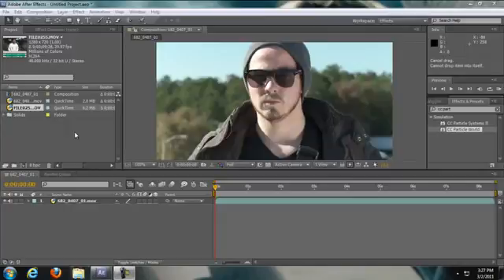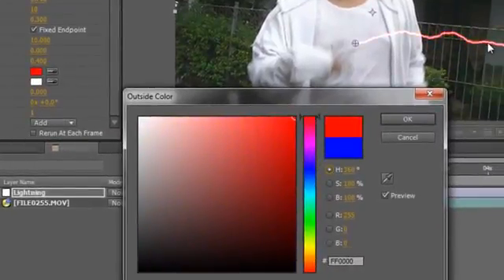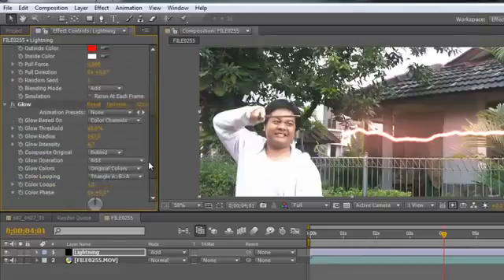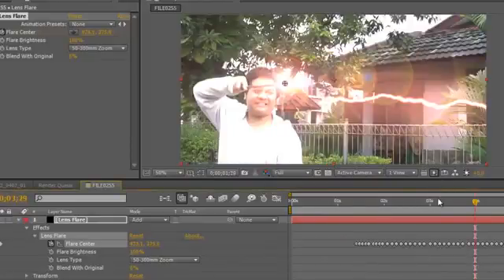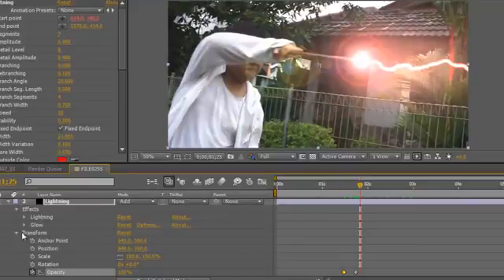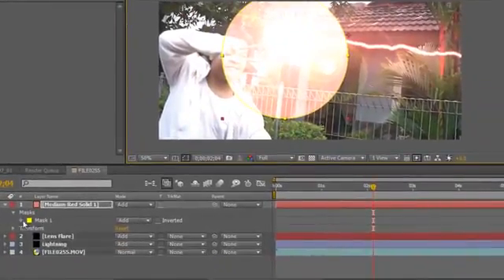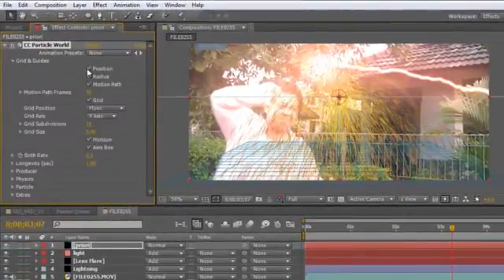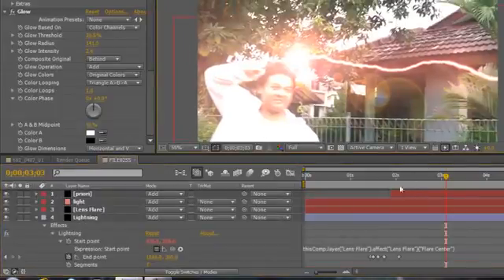Tutorial Cara edit video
Cara edit video menggunakan after effeck